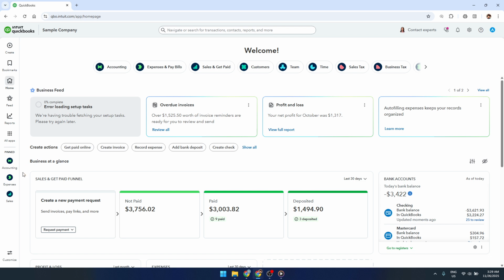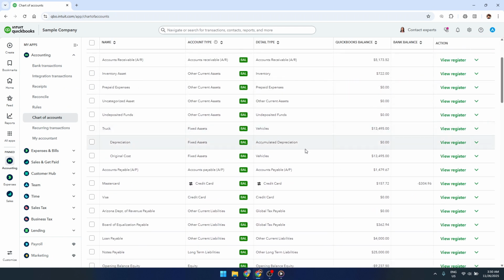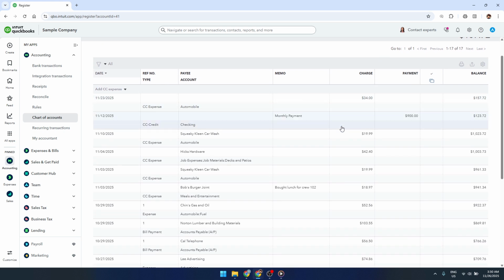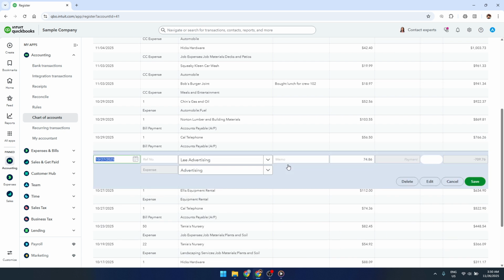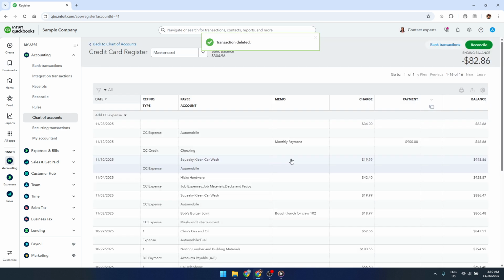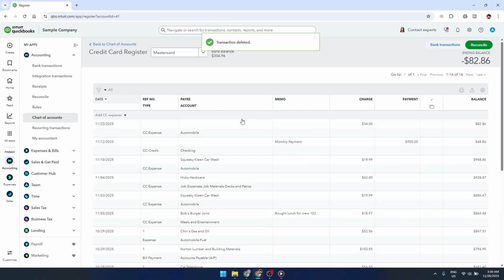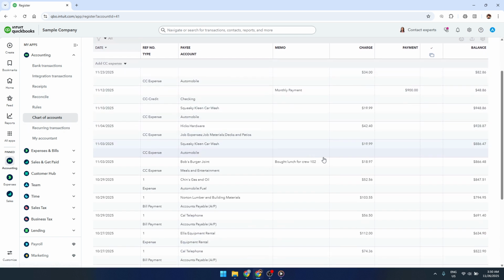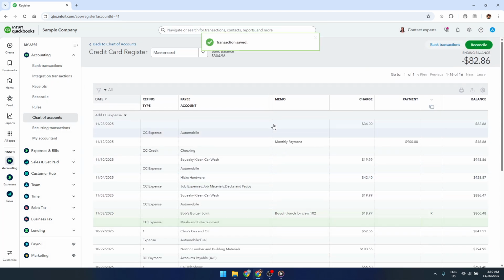How To Duplicate Credit Card Payment Bank Reconciliation Error In QuickBooks Online [2025 Guide]